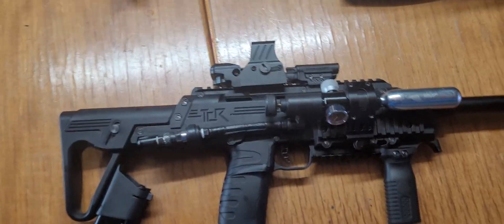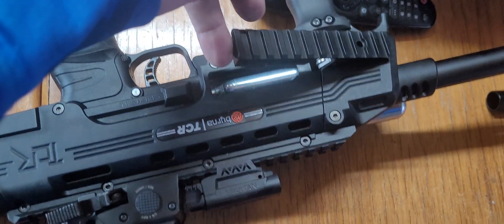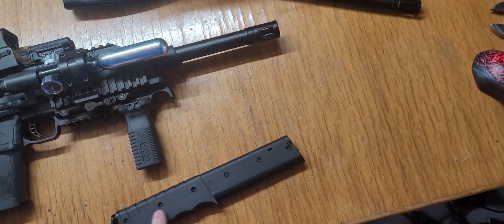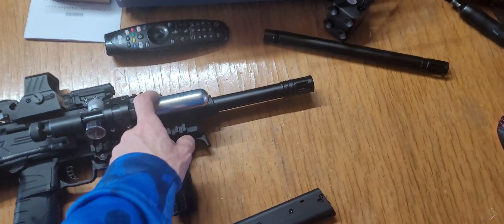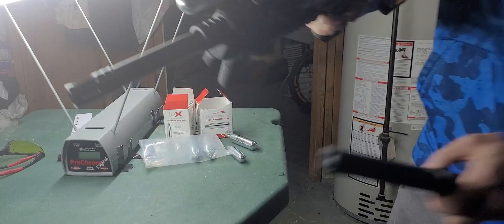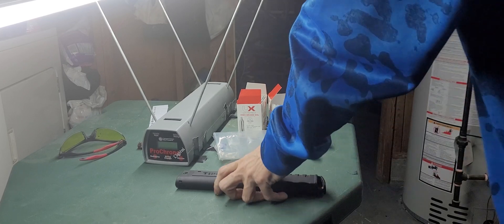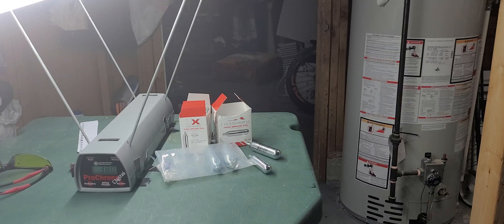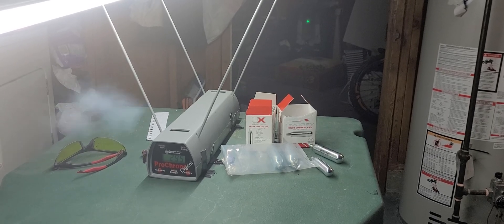Byrna TCR 25g CO2 Conversion Powertest 60 Joules (Finally)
so we got 60 joules with this new set up in my cold basement, i got a line connected in the back of the valve so we can now run any form of co2 threaded and non threaded 12,16,20,25,32,48,88g Co2 and also we can now run HPA tanks with the side mount short set up, this is just a function powertest with the 25g next im gonna do a 88g and hpa test i just wanted to see it work first and so far so good :) we all ready got 62 joules with a 12g co2 but we only get 4 good powered shots before it drops down to low power, in this TCR set up it normally runs by a single 12g co2 in the side picatinny rail, for this set up to work you must leave either a full or empty co2 so it keeps a seal and does not leak, if i had a full 12g in this video i would have got more high powered shots before it dropped, im gonna get some more, but the whole point of this side mount thing is so we can get more powerful shots and have enough to shoot the entire magazine with decent power i think the 88g is the key or the 48g plus a 12g in the side chamber much more testing to come, i been trying to connect 88g or hpa to this TCR for a while and now its possible and works good :)